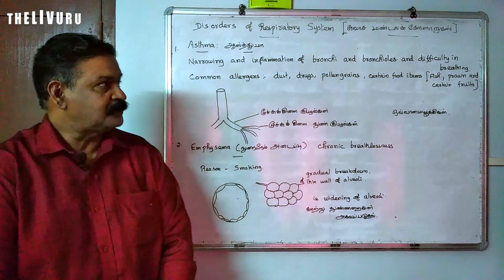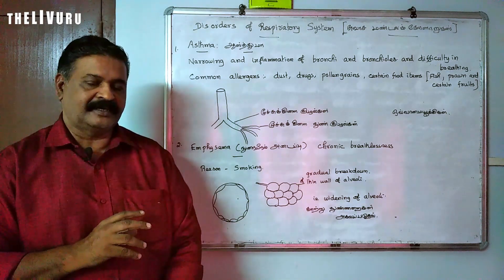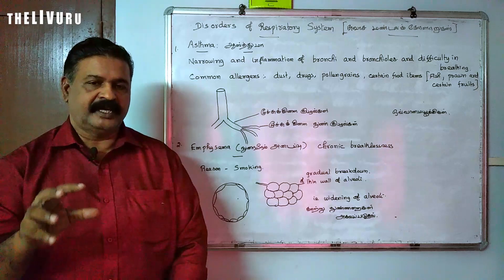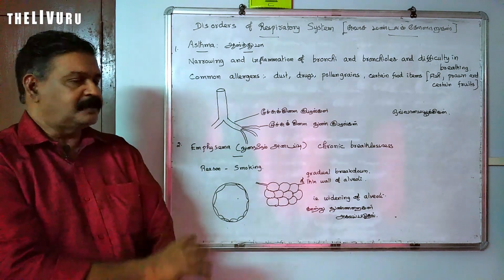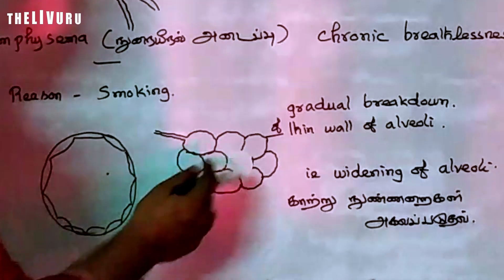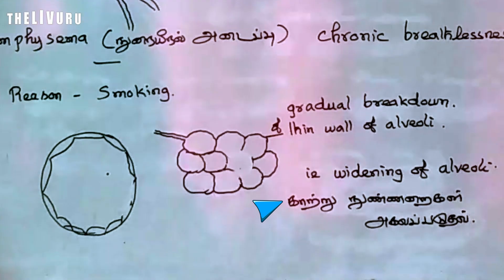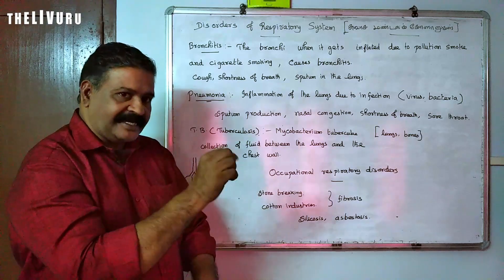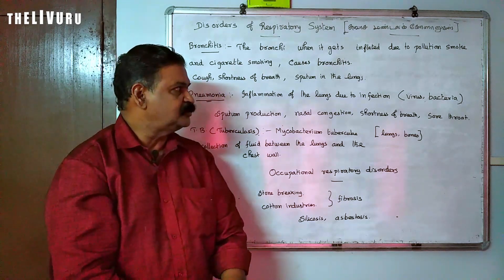Respiration | 11th BIO-ZOOLOGY | Chapter 6 | PART 10 | Disorders of the Respiratory system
Here is the 10th part of the 6th chapter "Respiration" focusing on "Disorders of the Respiratory system"

In this video:

00:00 - Introduction
02:34 - Asthma
05:40 - Emphysema
08:37 - Bronchitis
09:59 - Pneumonia
10:48 - Tuberculosis
12:09 - Occupational Respiratory disorders

Also watch